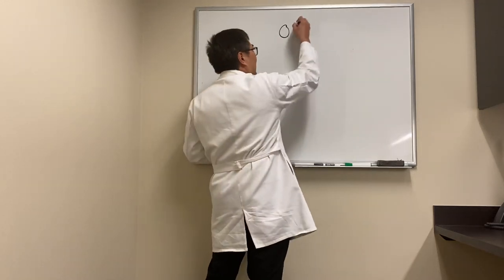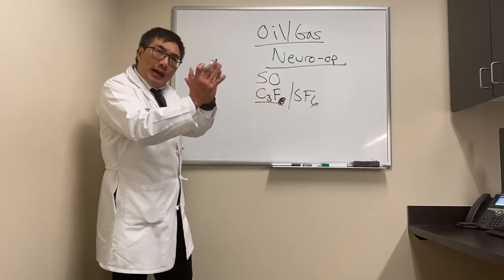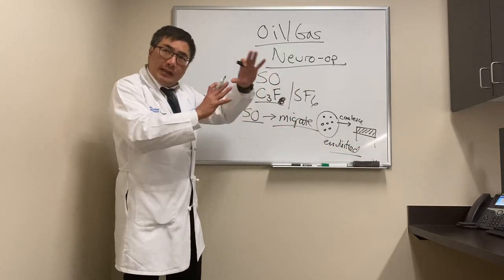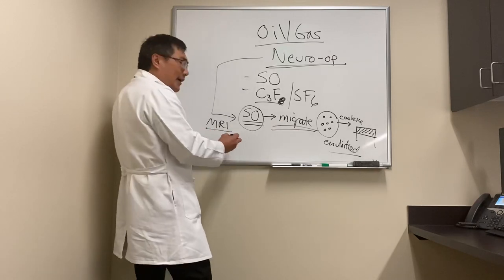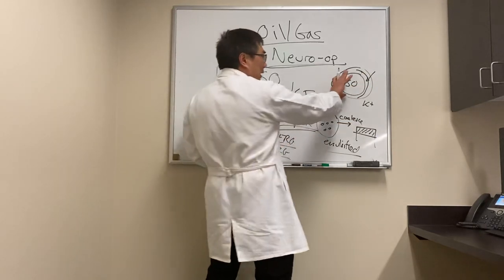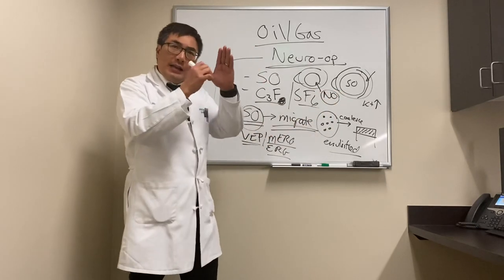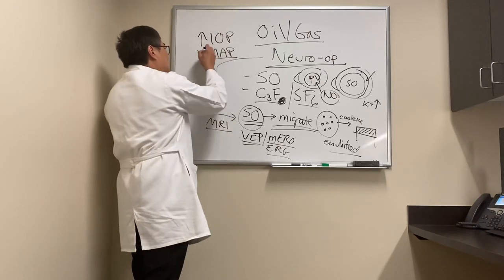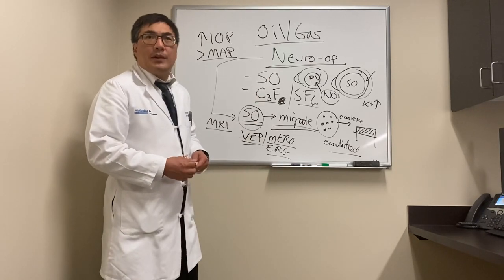Oil and Gas in Neuro Ophthalmology